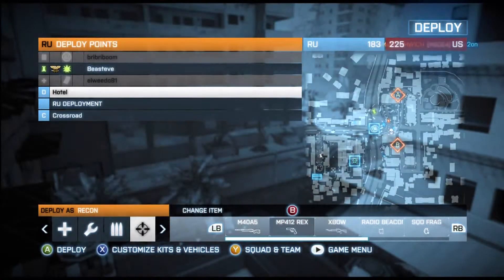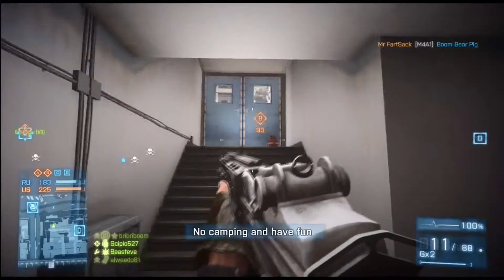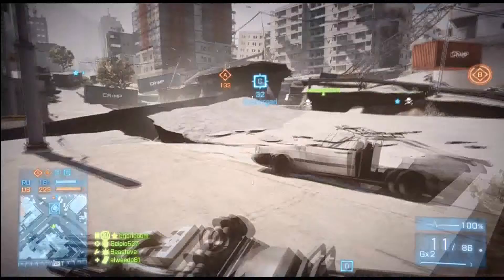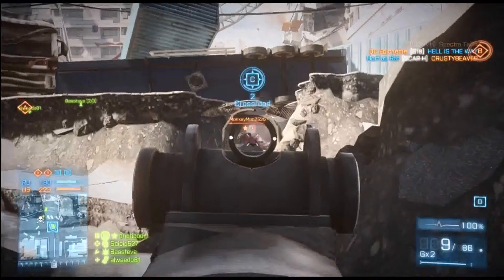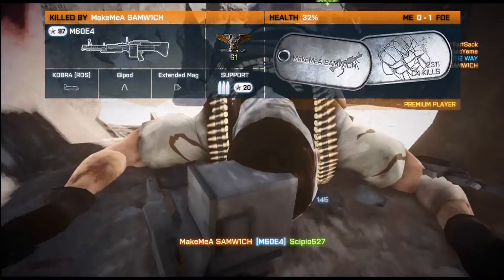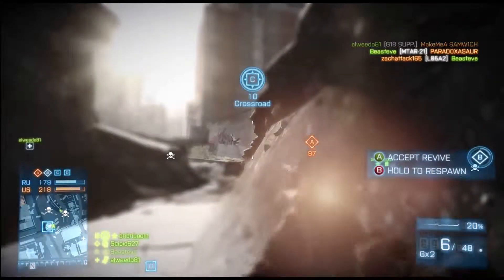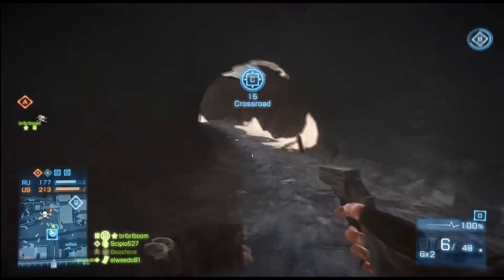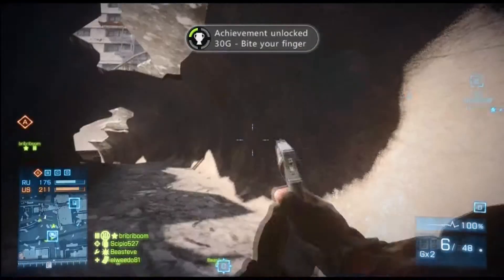Battlefield 3- Bite Your Finger Achievement Guide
Hey there guys, just a quick Achievement Guide that will leave you 30 gamerscore richer in the new Aftermath DLC for Battlefield 3. Enjoy!